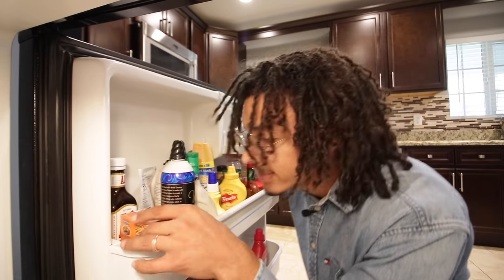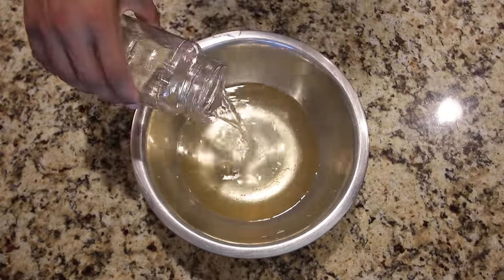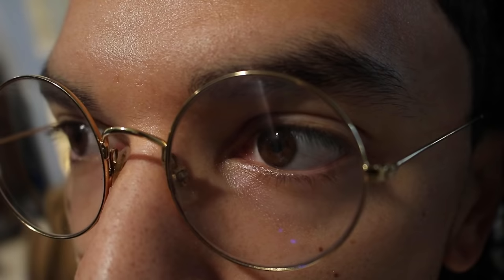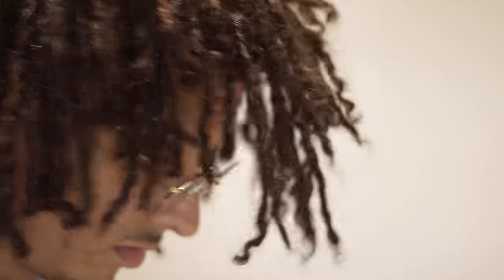My First Dreadlock Detox - How To Wash Dreadlocks